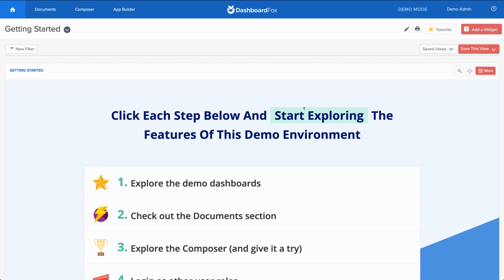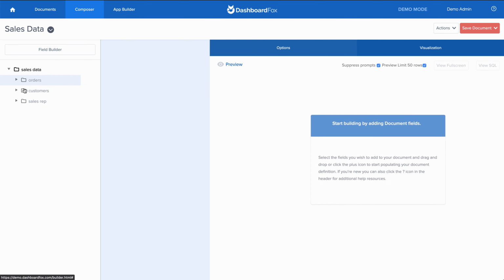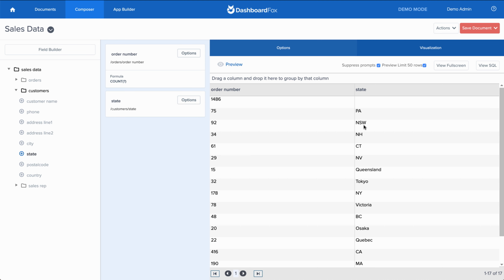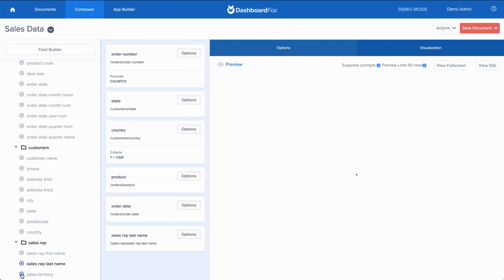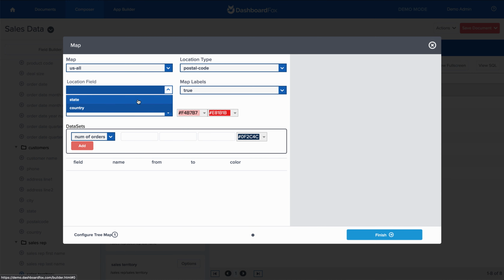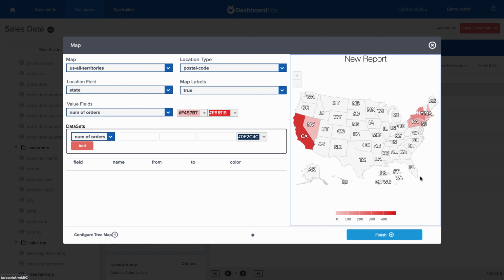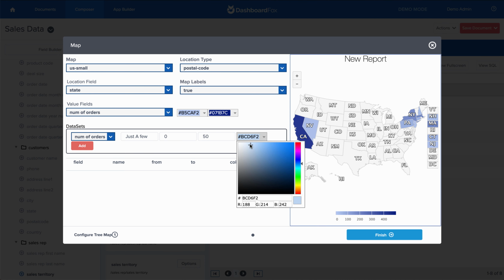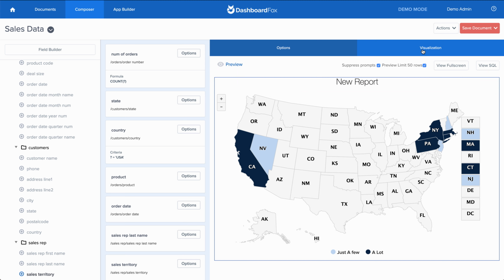Creating Map Visualizations in DashboardFox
Learn more about how to use the Map visualization in DashboardFox.

Creating a Map visualization follows the same workflow as building a standard DashboardFox document.  From the composer, you configure a data set, and the key component to be able to map that data is location data, such as the State Name or abbreviation.

This video walks you through the process of structuring a data set and shows you the options for configuration in the Map visualization wizard.

Once created, a Map visualization can be used within DashboardFox just like any other report.  They can be run, scheduled, or exported from the Documents Library, or added to a Dashboard with filters and views.

The Map visualization has a lot of upcoming features, including drill down, label formatting, more location data options, and map options such as State maps.  This video covers the initial release of Maps and may not exactly match the Map wizard of the most recent version with additional features.

About DashboardFox

DashboardFox is a self-hosted, business intelligence platform with no subscription fees.